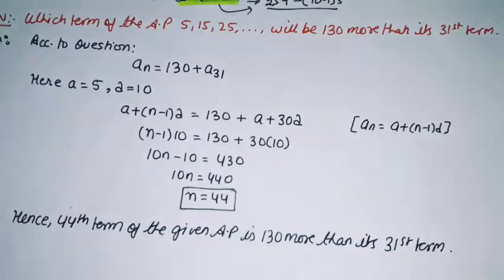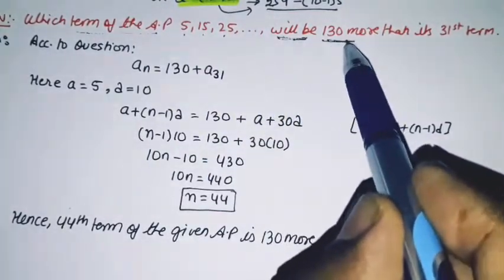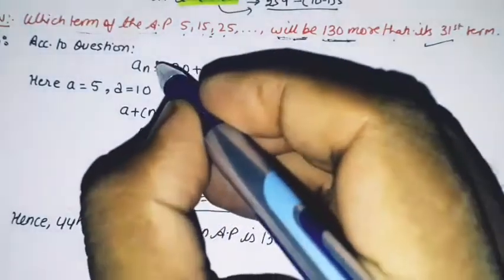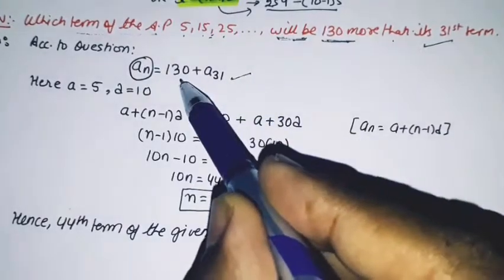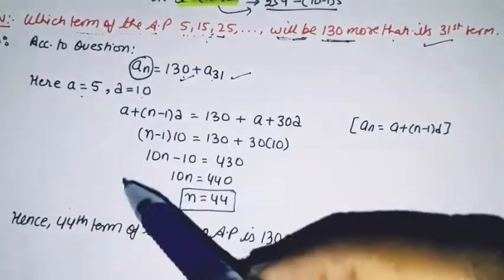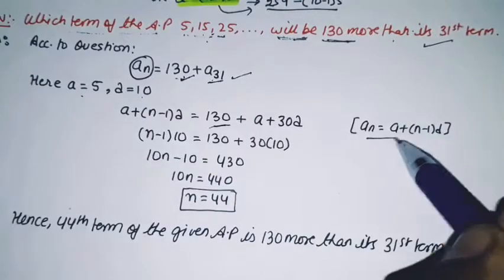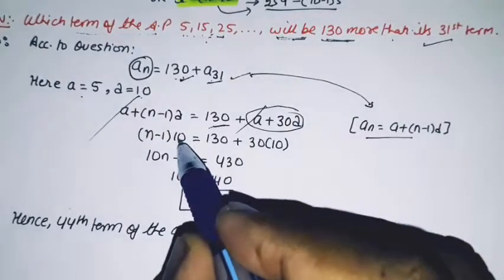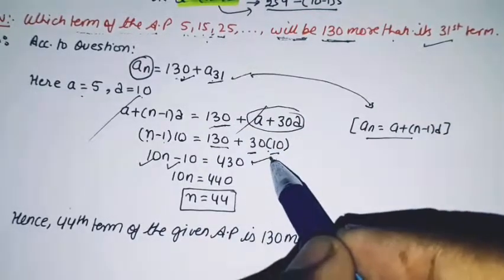A.P. 5/ Which term of the AP 5,15,25,... is 130 more than its 31st term ?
ARITHMETIC PROGRESSIONS